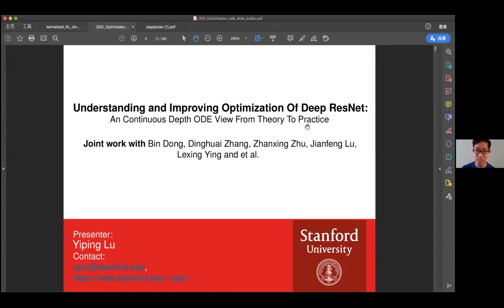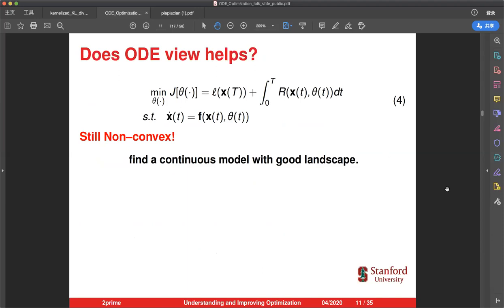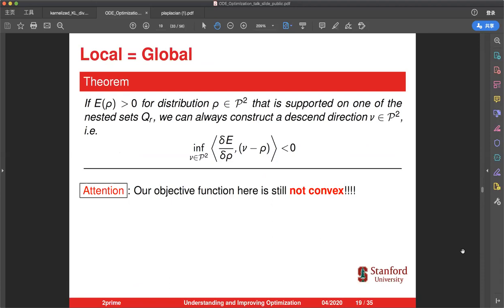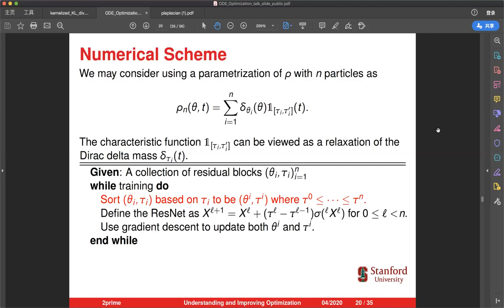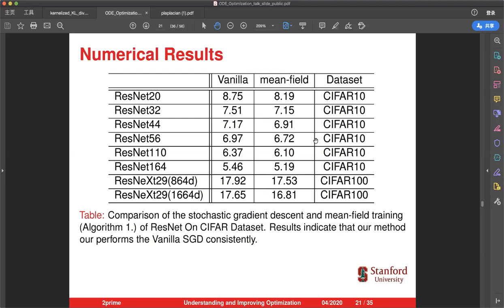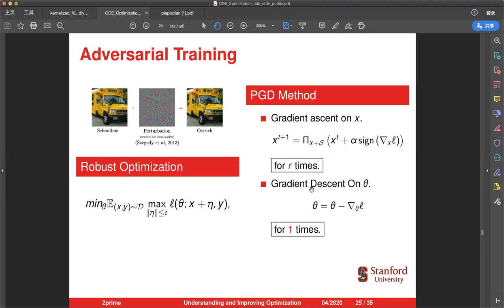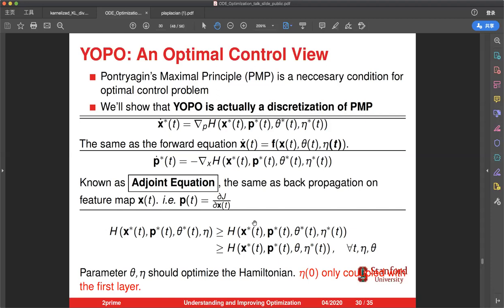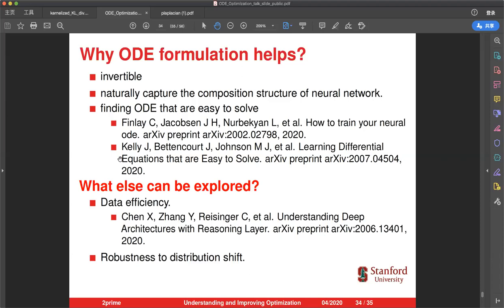Yiping Lu - Optimization Of Neural Network: A Continuous Depth Limit Point Of View And Beyond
Presentation given by Yiping Lu on August 14th at the "Thematic Day on Continuous ResNets" of the one world seminar on the mathematics of machine learning on the topic "A Continuous Depth Limit Point Of View And Beyond".

Abstract: To understand the mystery of neural networks, we introduce a brand new perspective on the understanding of deep architectures which consider ODE as the continuum limits of deep neural networks (neural networks with infinite layers). In this framework, optimizing a deep neural network becomes an optimal control problem and from this perspective, the optimality condition (i.e. the Pontryagin’s Maximum Principle) can derive the original backpropagation algorithm. We adopt this view both on theoretical understanding and empirical algorithm design for neural networks. Theoretically, we propose a new limiting ODE model of ResNets using mean-field analysis, which enjoys a good landscape in the sense that every local minimizer is global. Empirically, we adopt this frame to design algorithms to design fast adversarial training. This talk is based on our publication at Neurips2019 and ICML2020, joint work with Bin Dong, Zhanxing Zhu, Lexing Ying, Jianfeng Lu and et al. Here is a summarizing video.